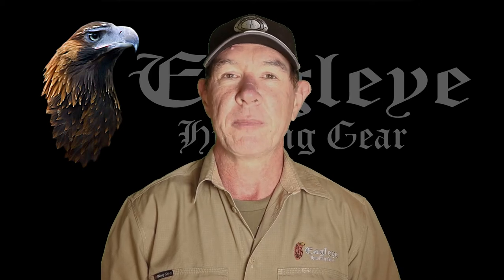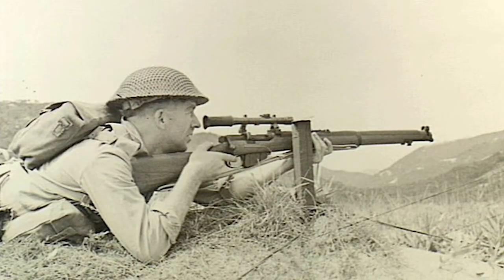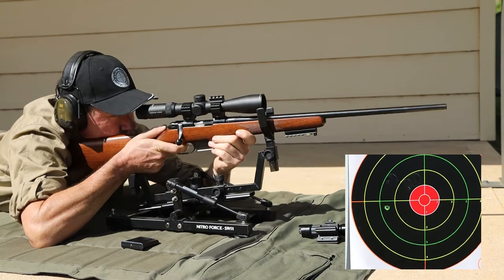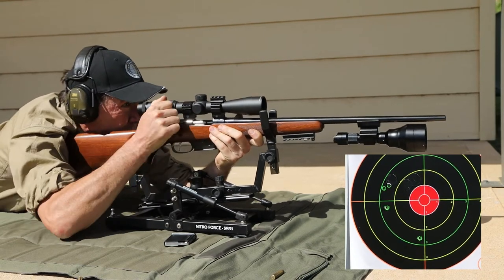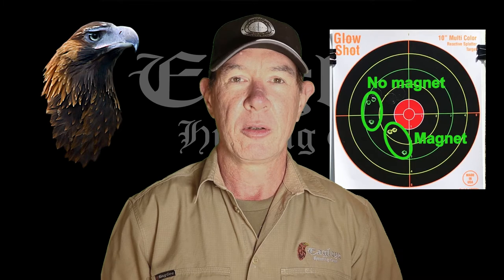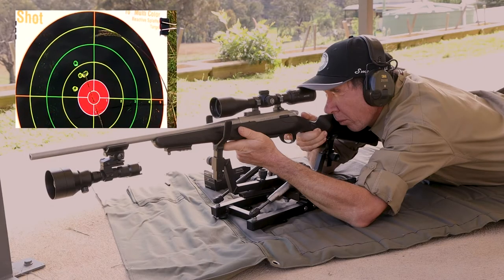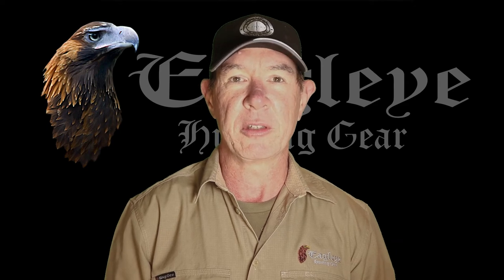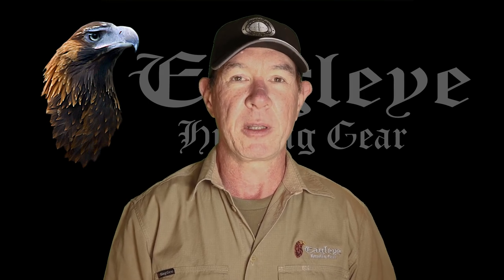Is your rifle accurate if you magnetise a torch to the barrel?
So you want to hunt at night and you have a magnetic mount to stick your light onto the rifle's barrel. Will it ruin your rifle's accuracy? Or is all that talk about barrel harmonics not a problem? We ask the question of two hunting rifles and they give us real-world answers. This is what you need to know.